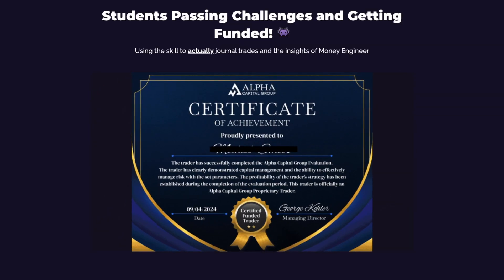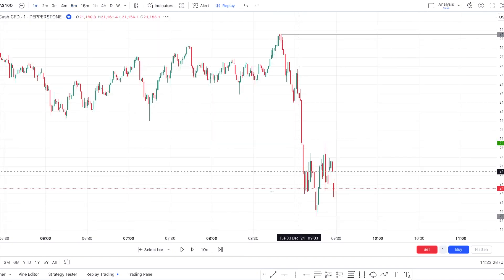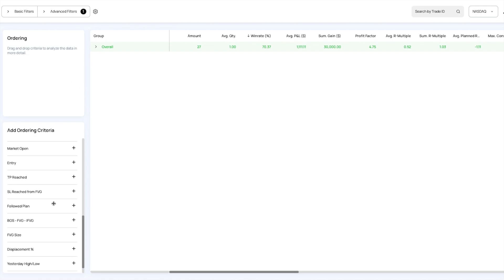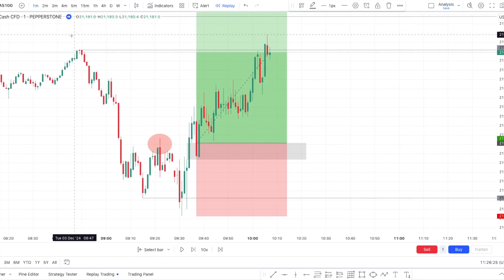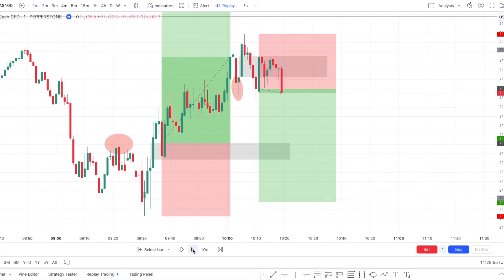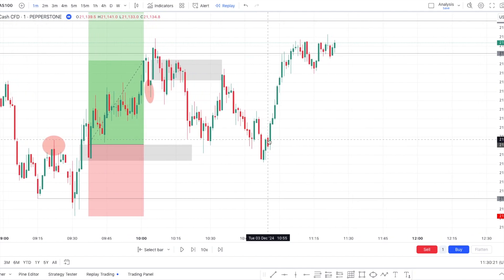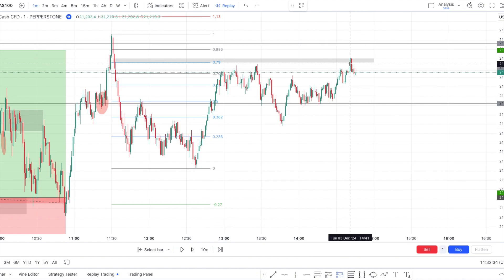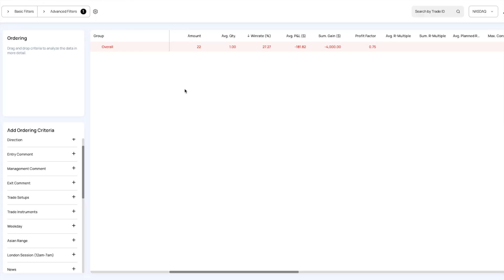Do This Every Morning To Make Easy Money in 2025 (With Proof)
Build a Trading System Powered By AI in 90 days 🔬

Here's what you should do be doing every morning if you want to make trading successful in 2025. You can trade indicators, SMC or ICT concepts, it will still work!

Time Stamps:
00:00 Using AI in Trading
00:17 Trade Overview
00:52 Do This Every Morning
03:38 Saving 1st Loss using Data Science
06:12 Saving 2nd Loss using Data Science